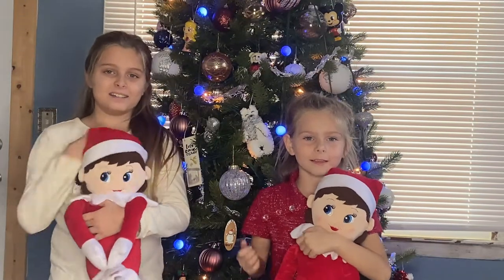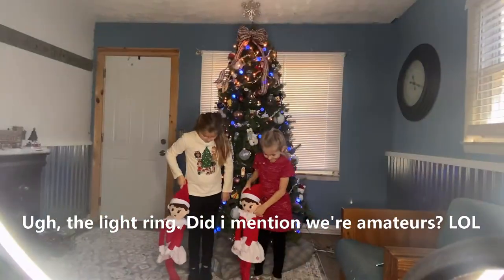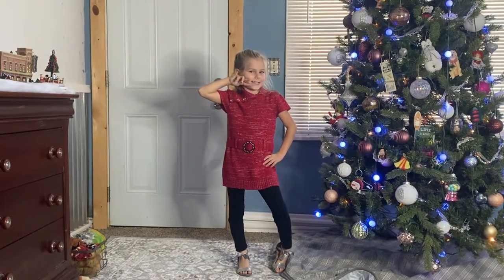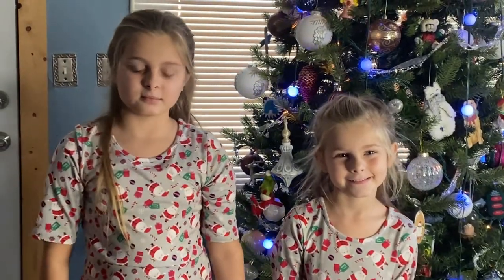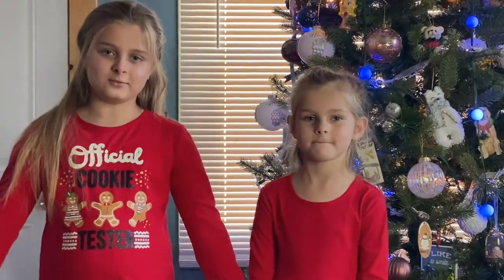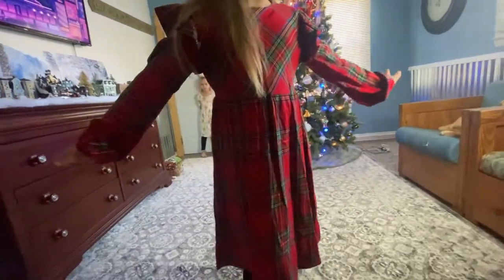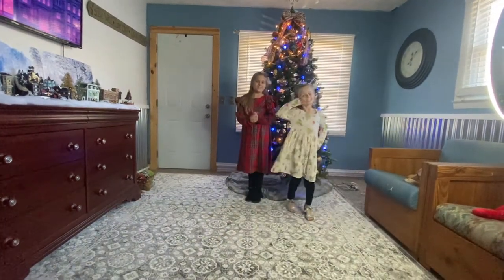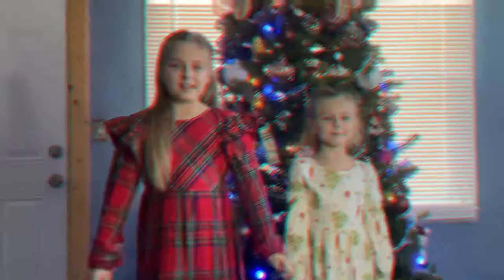Xella and Zophie's Amateur Christmas Fashion Show: 2022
In this video, Xella and Zophie are getting ready to put on their Amateur Christmas Fashion Show for 2022.  It's going to be a fun show you don't want to miss! This video is sure to be a hit with your fashionista friends!